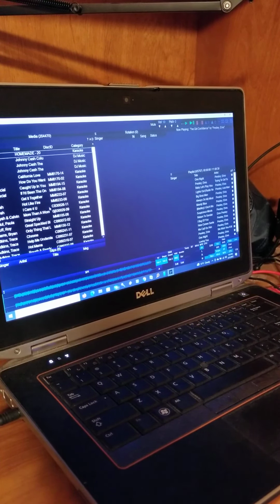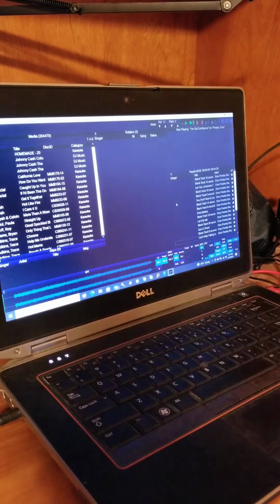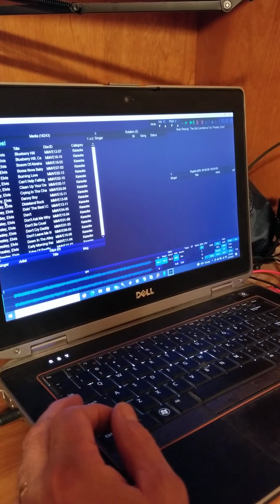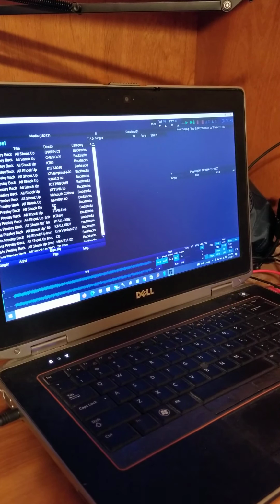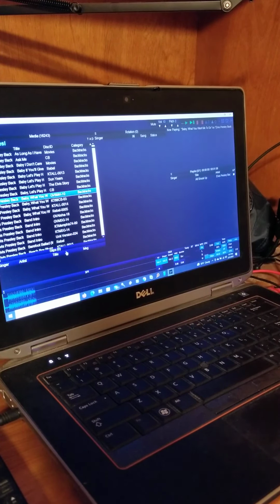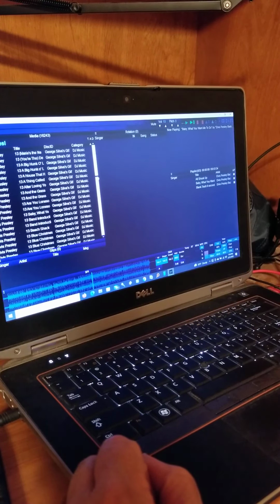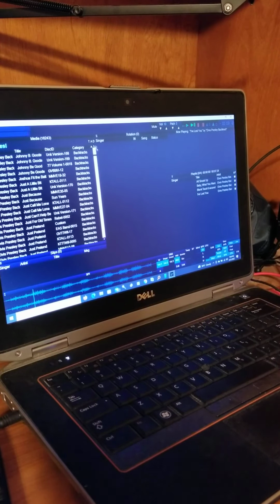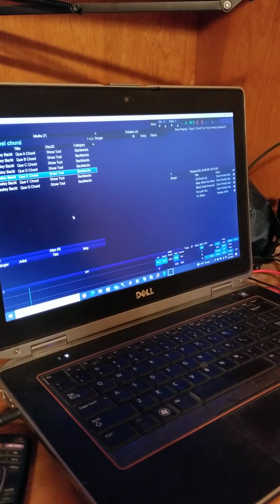Karma karaoke playlist creation tutorial video, for ETA show with tool files.